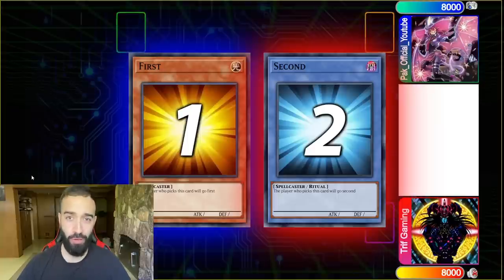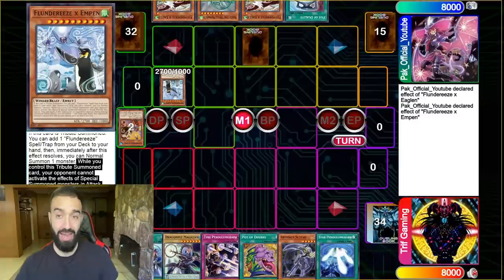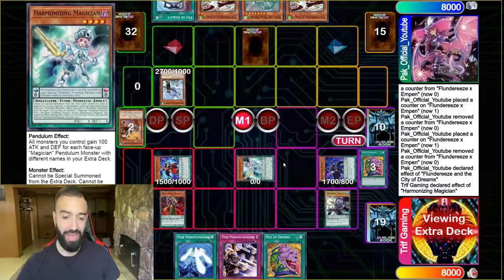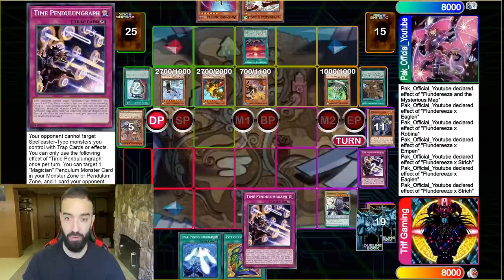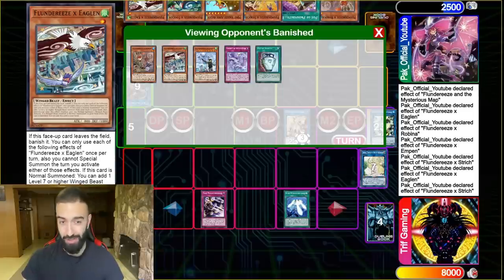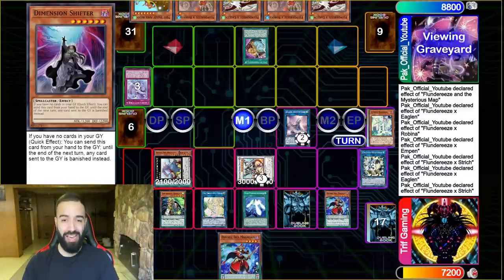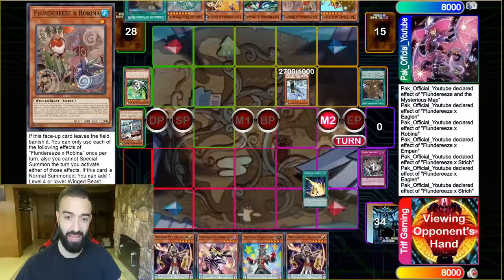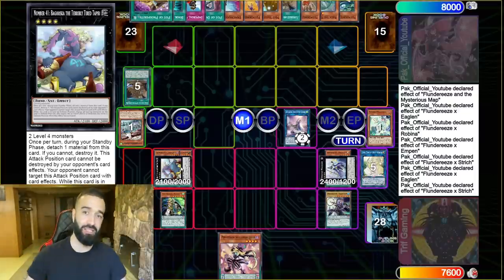TRIF (magicians) VS PAK (flundereeze)